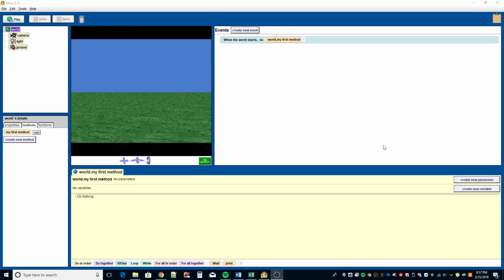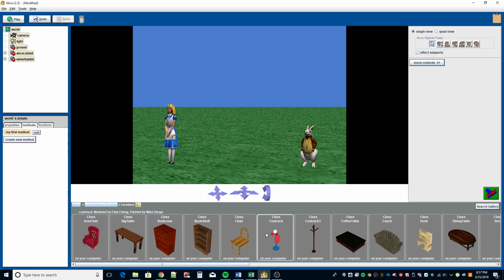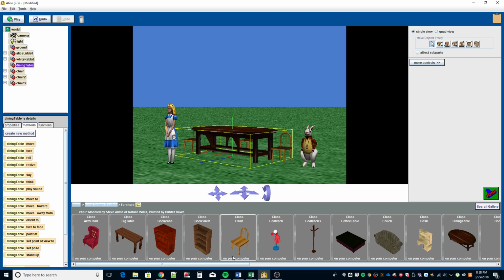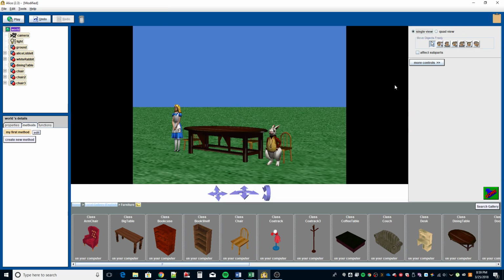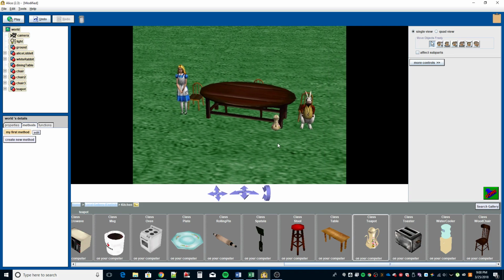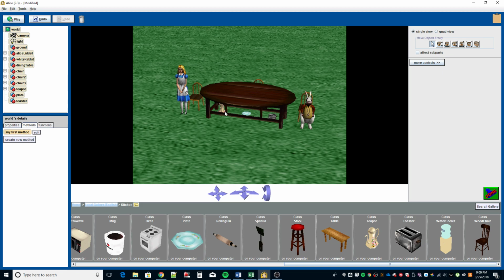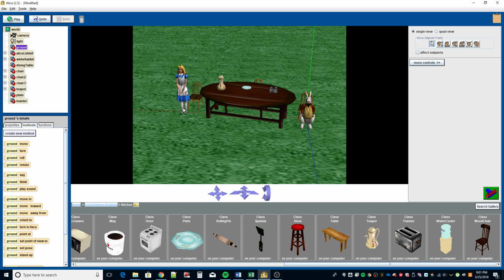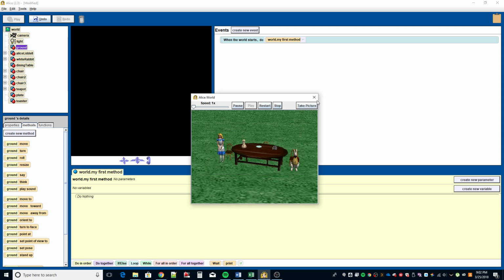Alice Textbook - Chapter 1 PE #4 (Tea Party)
This is a walkthrough on how to complete programming exercise #4 in Chapter 1 of the Learning to Program with Alice Comprehensive textbook